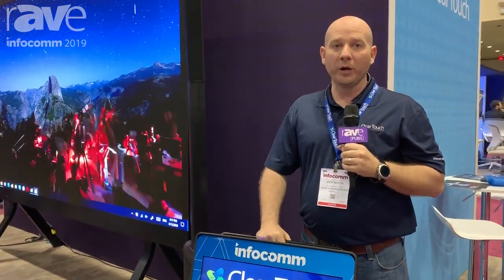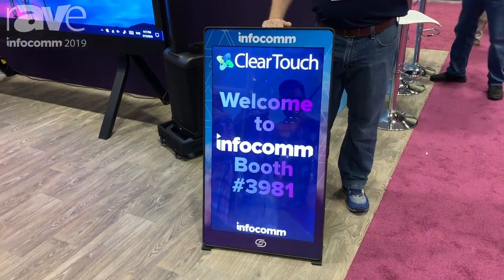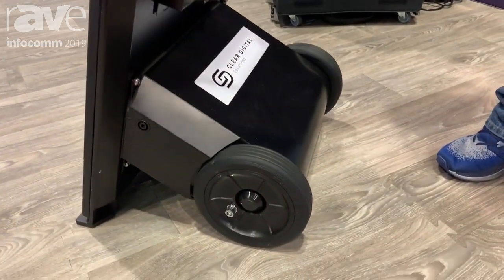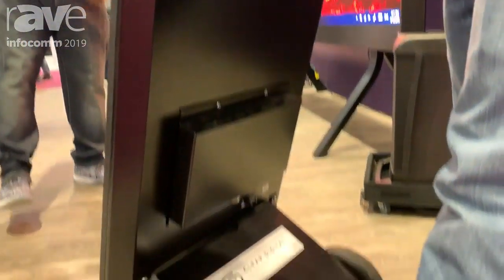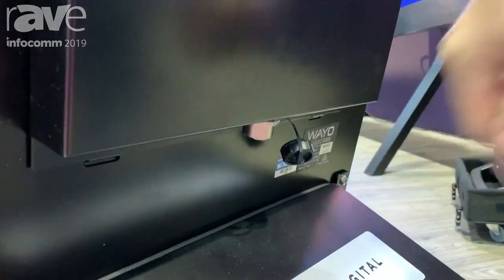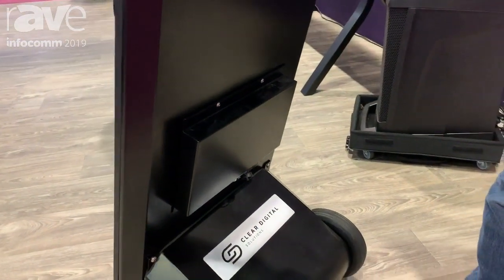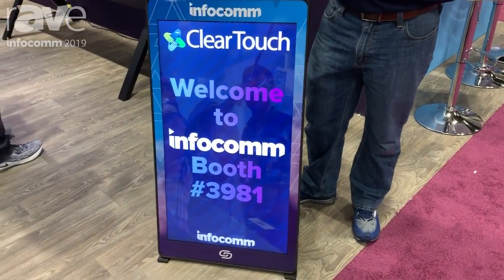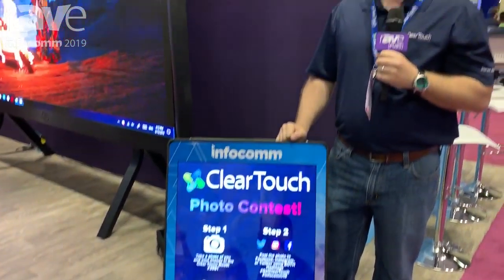InfoComm 2019: Clear Touch Features the Evo Lite Portable Digital Signage